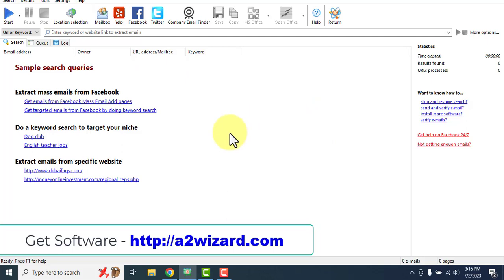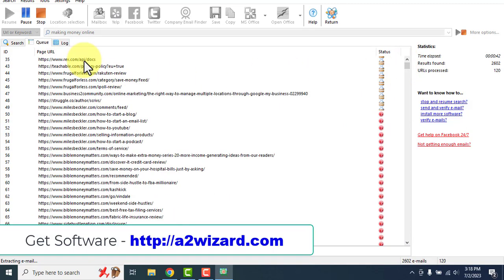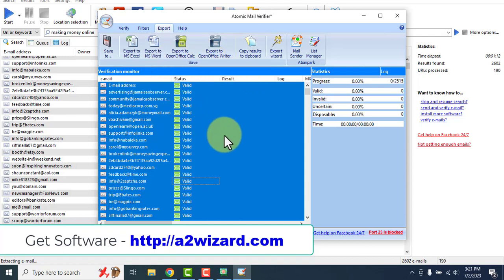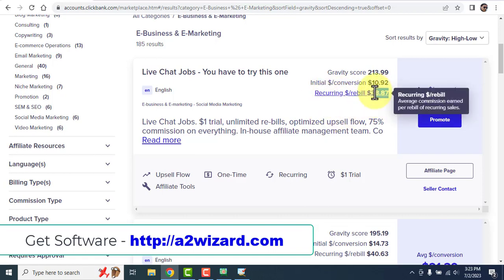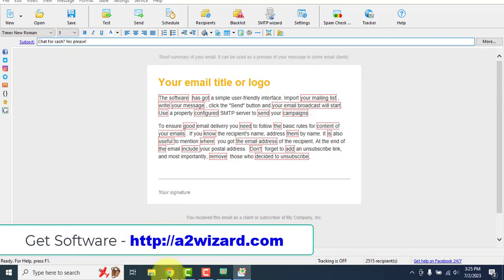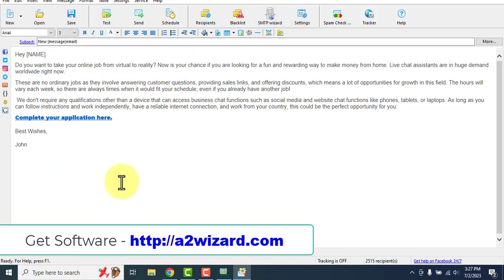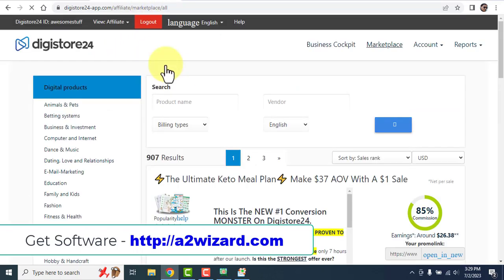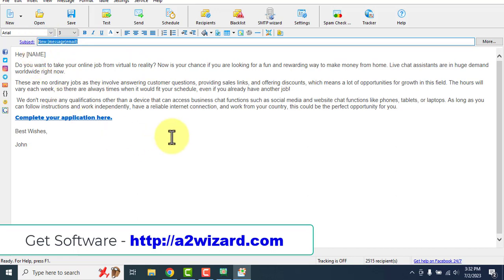Email Extractor 2023-Extract Emails Make Money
Email Extractor 2023- Extract Email And Make Money
Email extractor is a software that can help you extract emails from various social platforms.You can extract emails verify them and send bulk emails using this email extractor.This is a fastest email extractor of 2023.

Get the Atomic Ultimate Editon of the software to enjoy all the features of the software.

Best Presentation Software Of 2022 | Make $500 Per Day